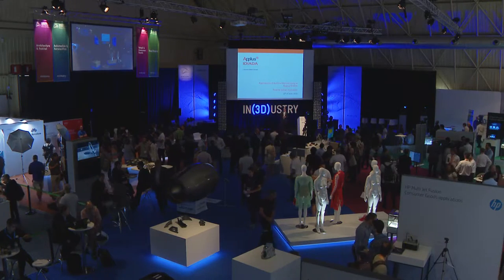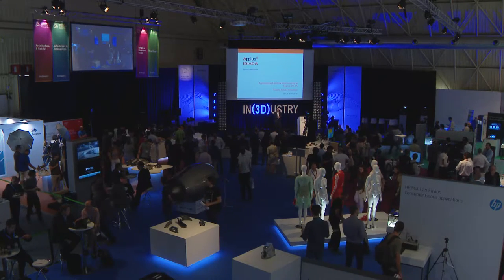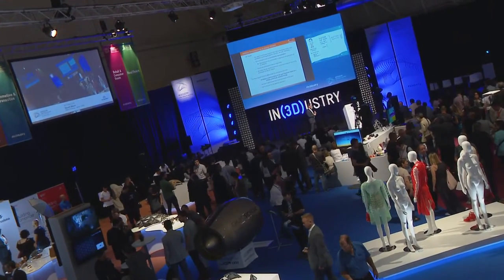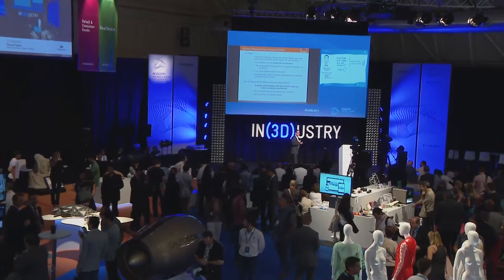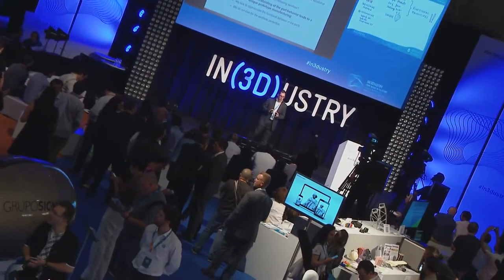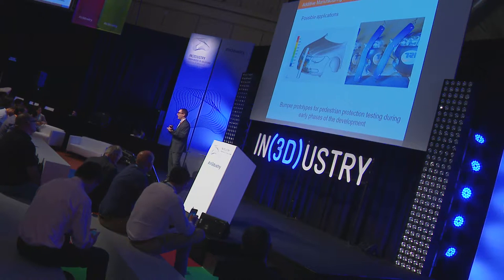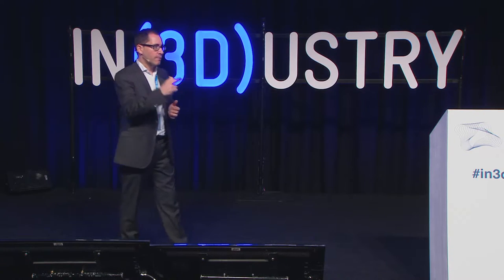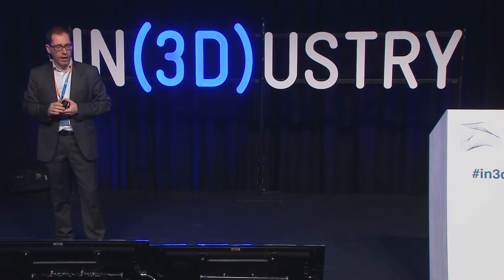Applus + IDIADA | Ricard Satué | Automotive Panel | IN(3D)USTRY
Ricard Satué, Rapid Prototyping at Applus + IDIADA: "The automotive sector is very large and it includes many activities. We are focused on the development of vehicles and then there is the completely different business of part and component production. For the production it is going to be very important that the cost and the time of the additively manufactured part is reduced significantly but in prototyping it is already happening."